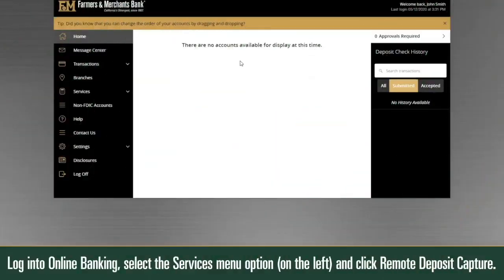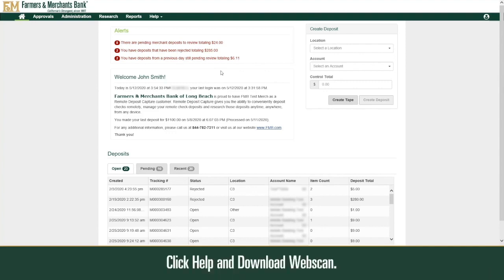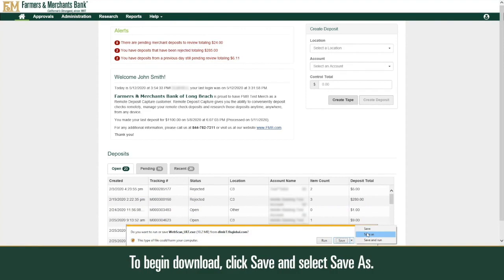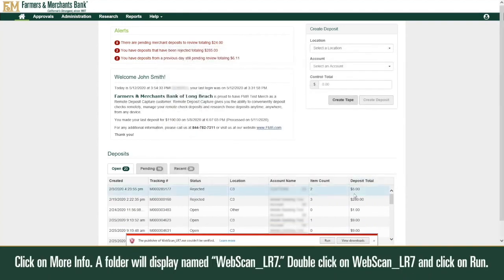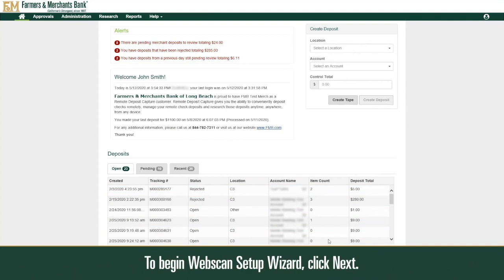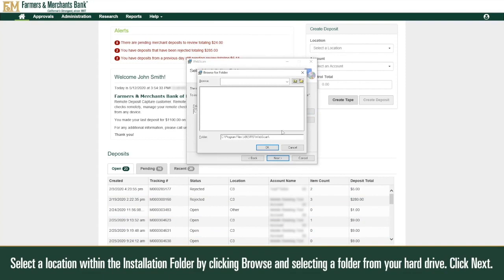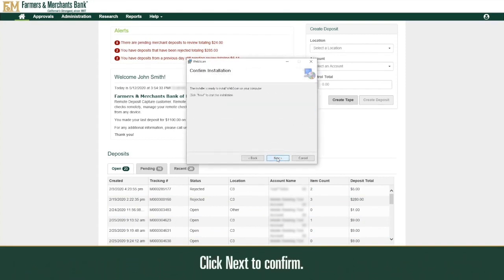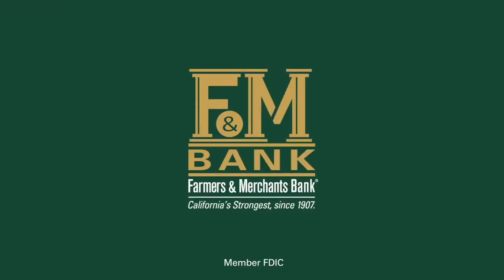Remote Deposit Capture How To Download WebScan